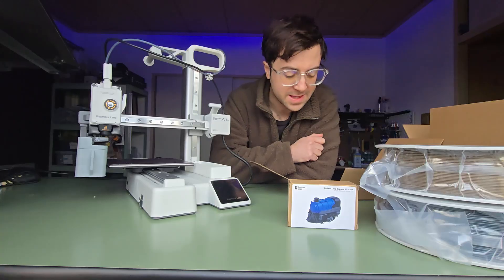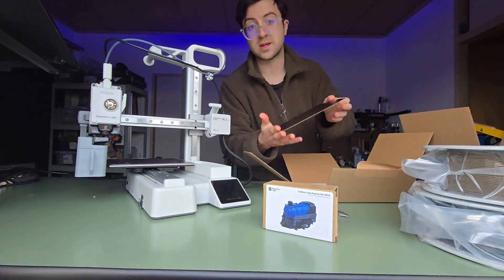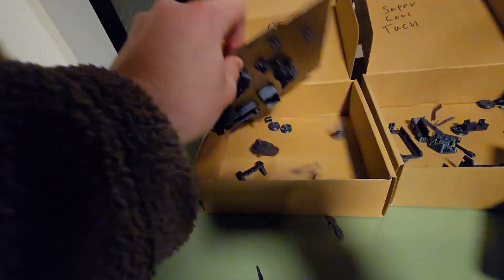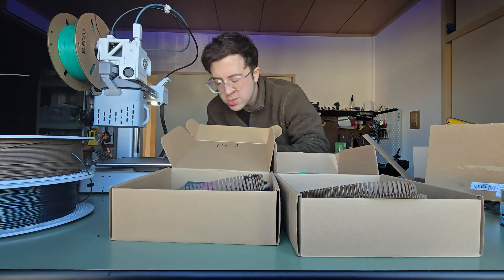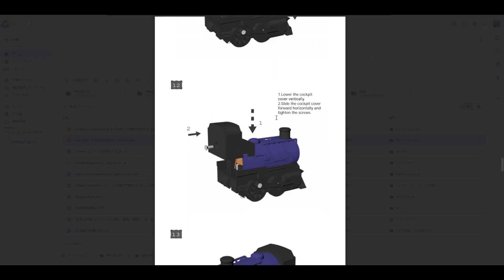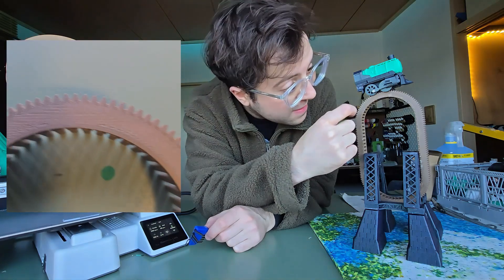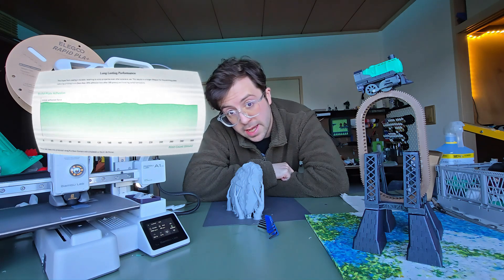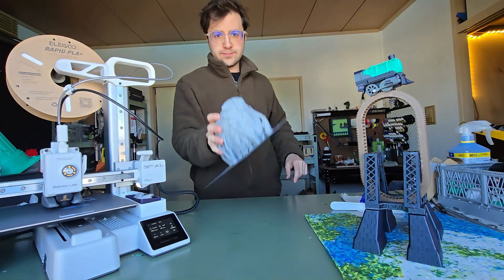bambu lab Super cool tack plate, first impressions review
Today we answer the questions who is the Bambu labs new  Cool Plate SuperTack for. Short Answer: (me)
To do this though testing it against a new PEI plat with the endlessloop train kit as a first example.

Note on re upload: Previously i uploaded this with a failed endlessloop kit build but after messaging bambu lab i was mistaking in using the wrong instruction manual, so i re-filmed and uploaded this review video

0:00 Cool Plate SuperTack Intro and test overview
2:00 First print test and impression
3:35 Cool Plate SuperTack VS PEI plate comparison
5:21 Endless Loop train kit build
6:45 test impression and final verdict on who there are for

Got questions or experiences to share about the A1 series? Drop them in the comments below!